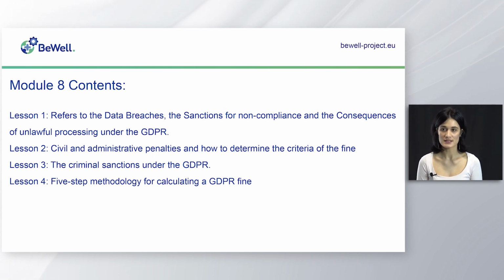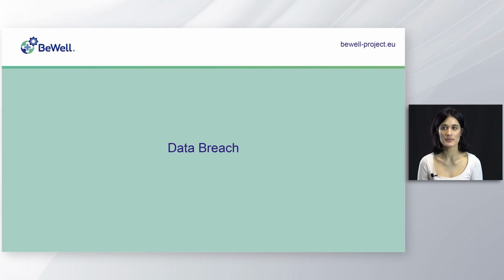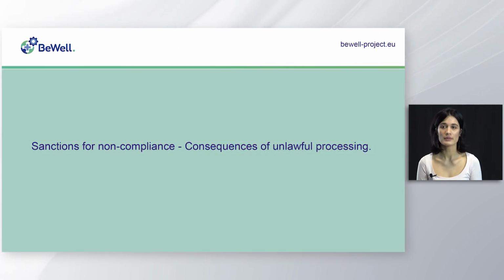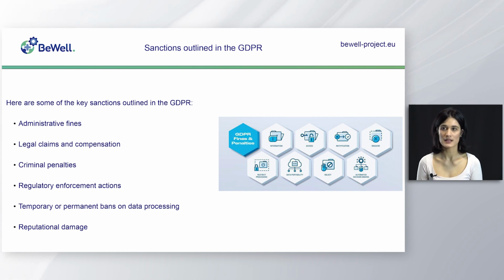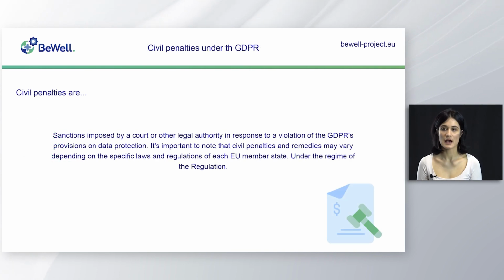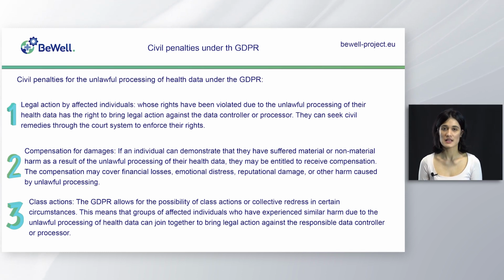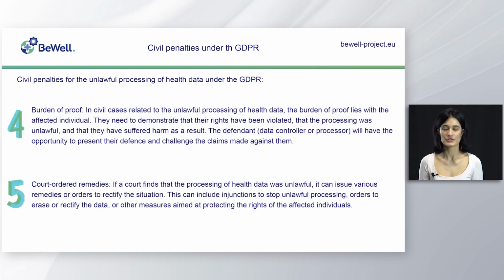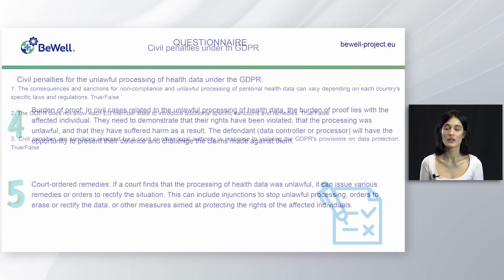Healthcare data protection management (GDPR): BeWell-T02 - Module 8 - Lesson 8.1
• Module 8

o Lesson 8.1: Data breaches, Remedies, Liability and Sanctions regime for non-compliance